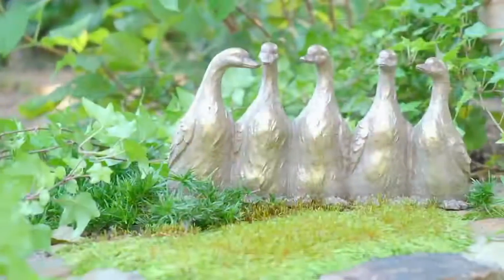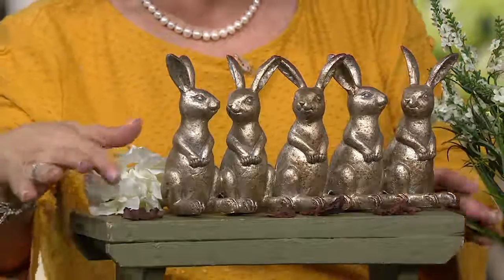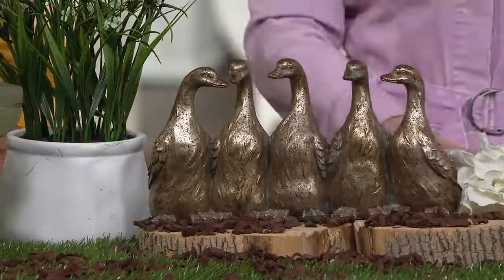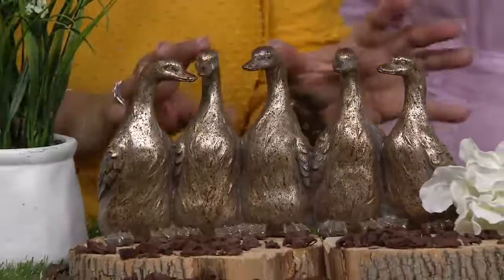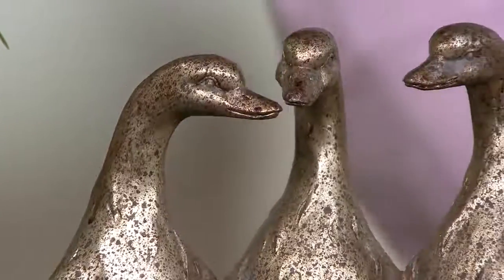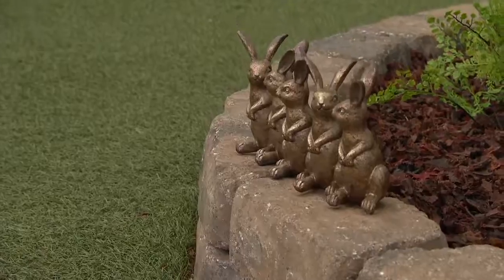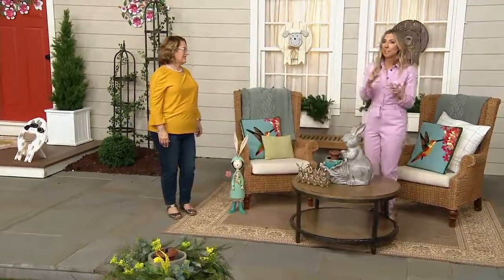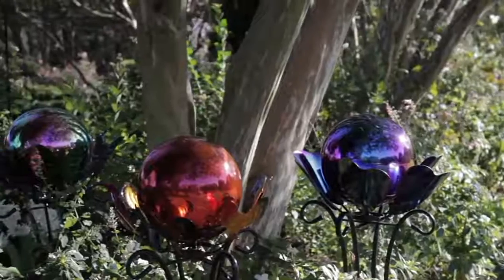Plow & Hearth Garden Statuary Animal Friends on QVC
Plow & Hearth Garden Statuary Animal Friends

Display these resin animals in your garden or front yard for onlookers to marvel at their intricate detail. From Plow & Hearth.